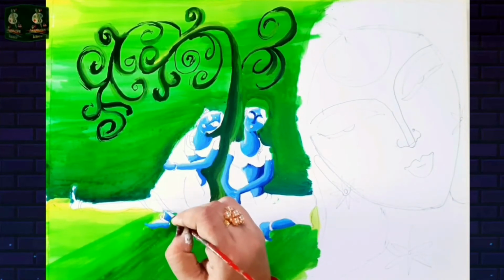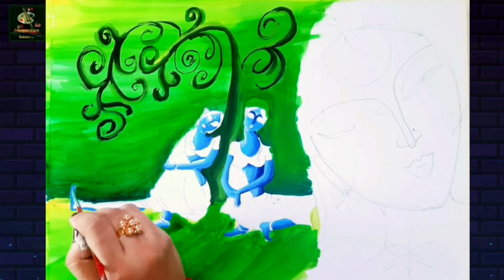How to Draw Indian Village Girl New Bride in Indian Modern Art Paintings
I will be happy if you find something interesting for yourself and your loved ones.

indian contemporary artwikipedia,famous indian contemporary artists,contemporary indian art for sale,indian artists paintings,indian contemporary art ppt,indian modern art history,indian artist girl,What is modern trends in Indian art,Who is the most famous modern artists in India,Who is the modern artist of India,Who was the first Indian to paint in modern art,The Paintings of India  Development of the Modern Idiom,Easy Modern Art PaintingPainting Indian Lady,AbanindraTagore,Raja Ravi Varma,Amrita SherGil,M. F. Husain,modern indian art pdf,indian modern artists,indian modern art history,modern indian art essay,famous indian contemporary artists,modern indian art and architecture,who is known as the father of modern indian painting,modern indian paintings upsc,

This is a presentation of Imagination Gallery.

Materials Used:
A3 Ivory sheet
Acrylic colours
Brushes
Black marker

Painting : Piyali Majumdar

Imagination Gallery